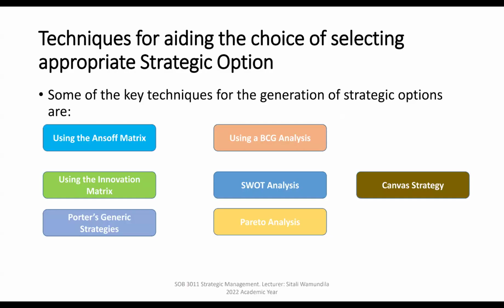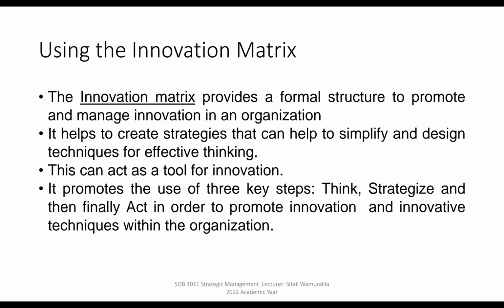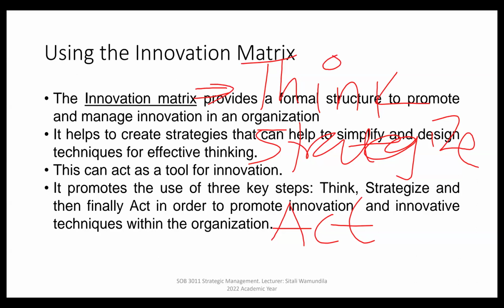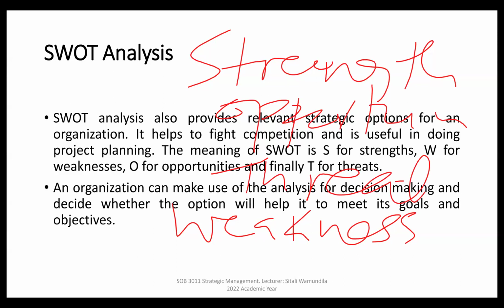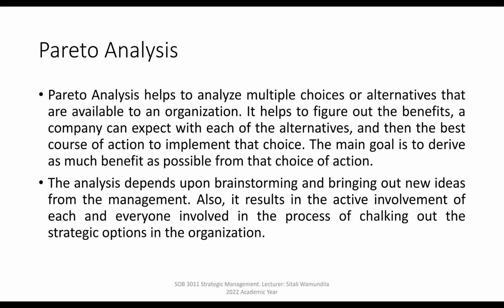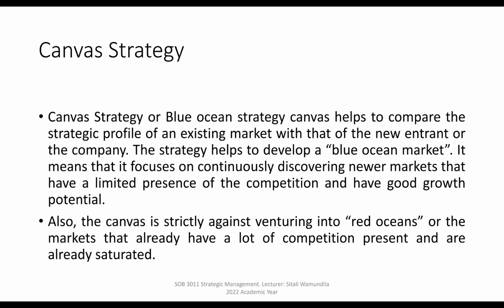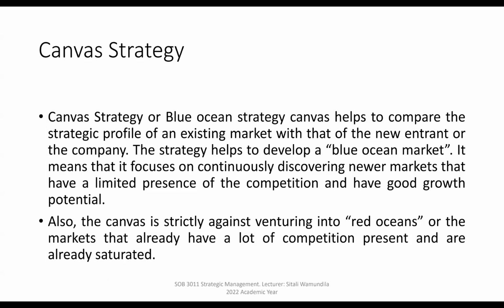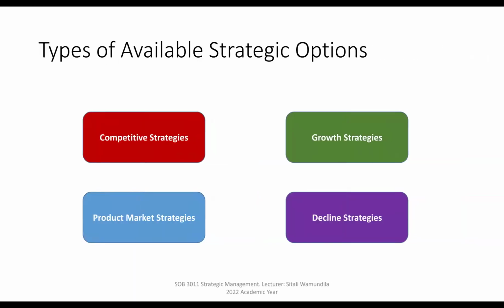KEY TECHNIQUES FOR CHOOSING STRATEGIC OPTIONS